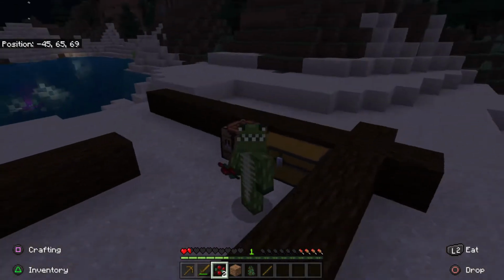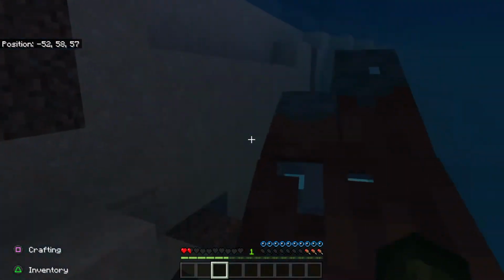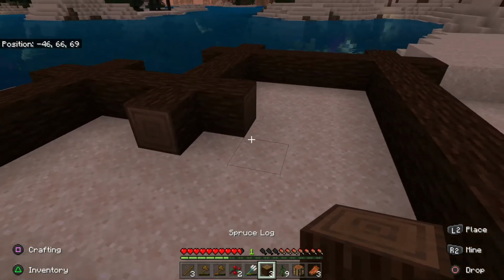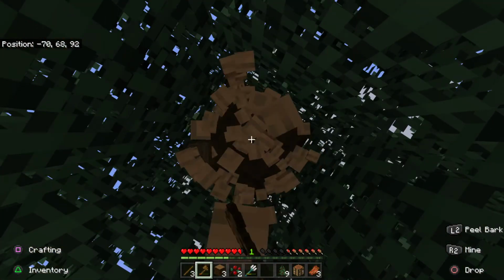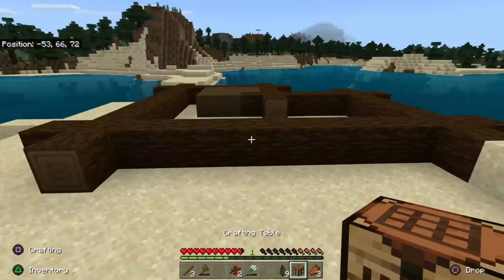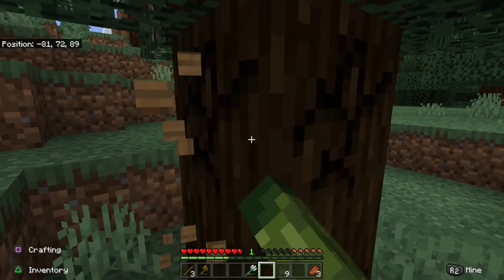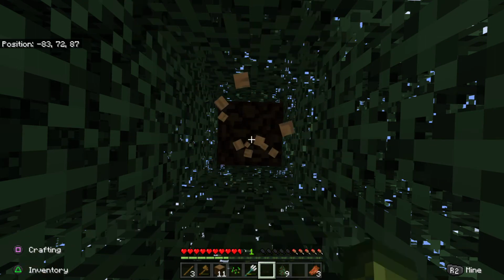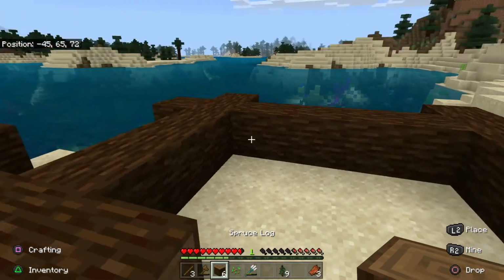Minecraft survival episode 2= The drowneds are still annoying!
i make a little progress, but the drowneds are still interfering! arrrghh!